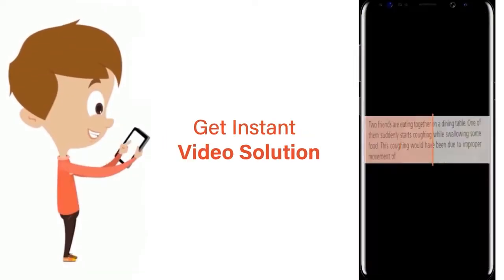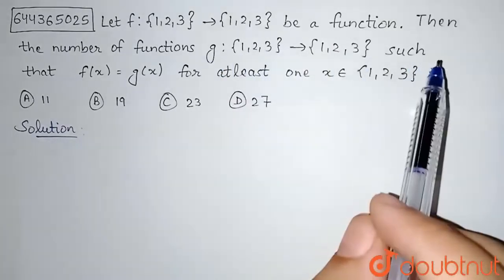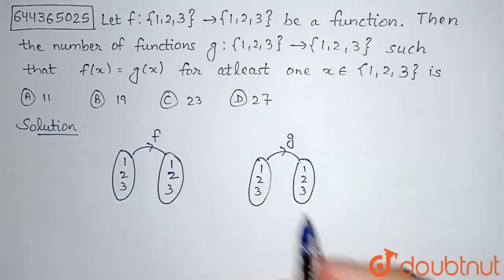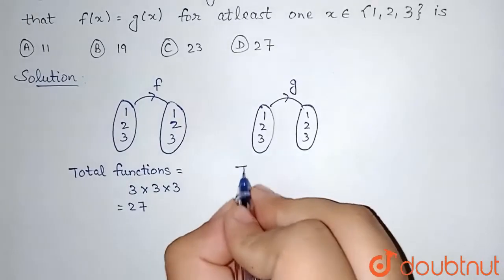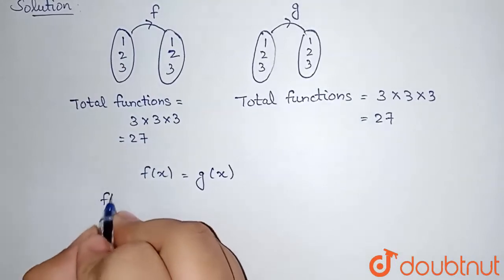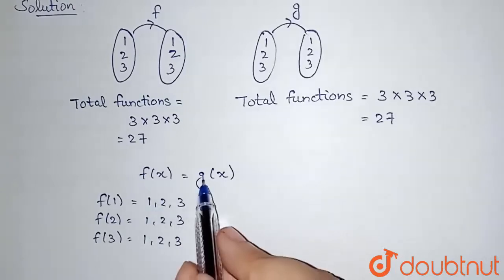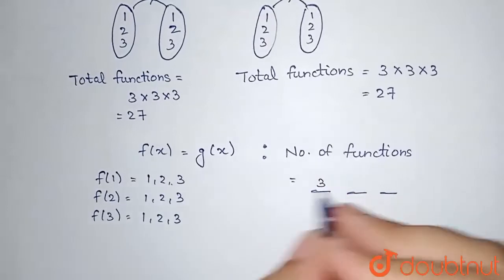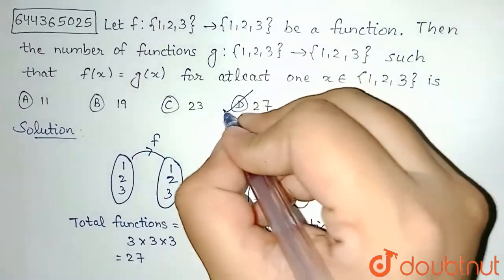Let f : {1, 2, 3} rarr {1, 2, 3] be a function. Then the number of functions g : {1, 2, 3} rarr ...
Let f : {1, 2, 3} rarr {1, 2, 3] be a function. Then the number of functions g : {1, 2, 3} rarr {1, 2, 3}. Such that f(x) = g(x) for atleast one x in {1, 2, 3} is
Class: 12
Subject: MATHS
Chapter: RELATIONS AND FUNCTIONS
Board:IIT JEE

👉 Have Any Query? Ask Us.